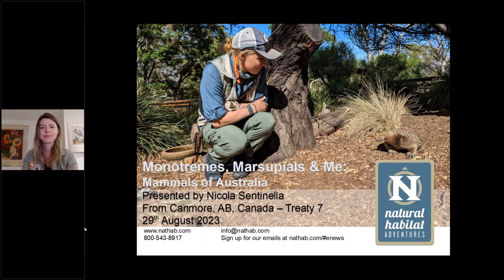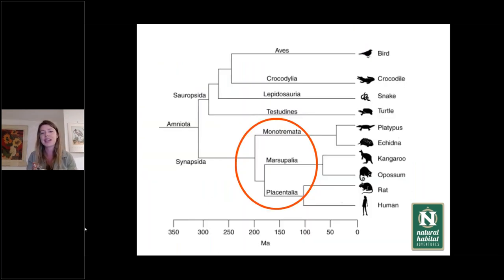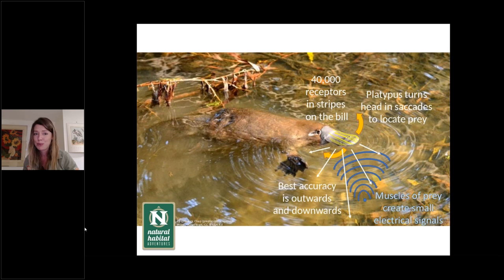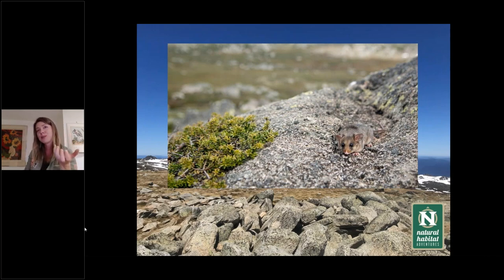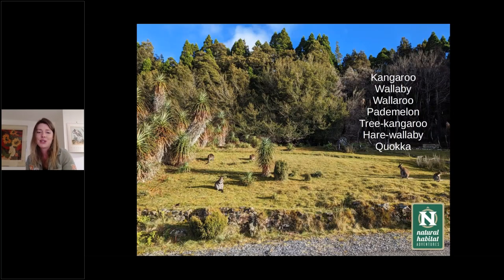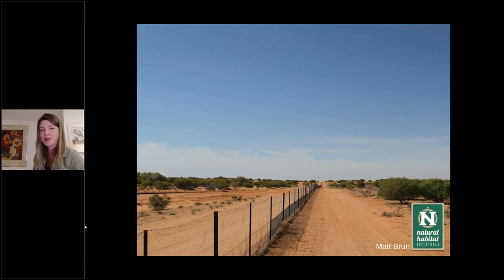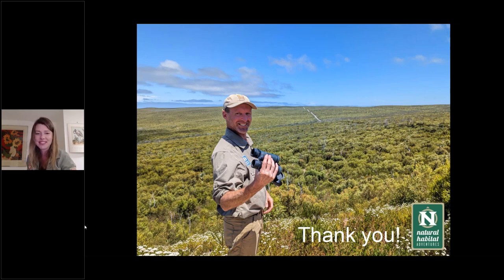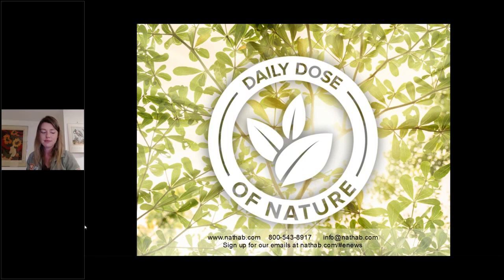Daily Dose of Nature | Monotremes, Marsupials & More Mammals of Australia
Whether plant or animal, most living organisms must constantly fight for survival. For many, developing defense mechanisms can mean the difference between life and death. Expedition Leader Arpita Dutta describes some of the adaptations that give prey an advantage over their predators, from cryptic coloration that allows an organism to blend in with its environment to protective shields (think: turtle shells), detachable body parts, toxic secretions and plain old “playing dead.”